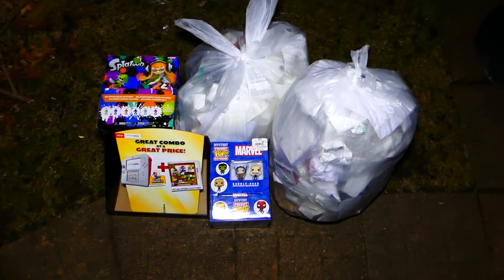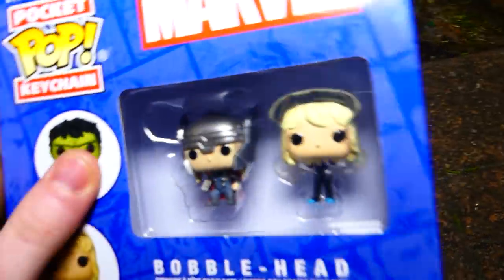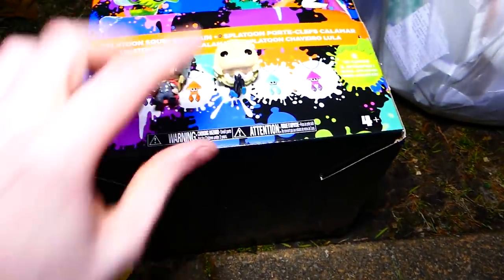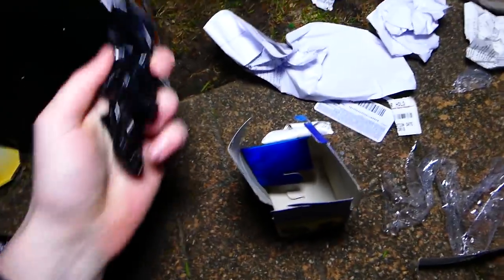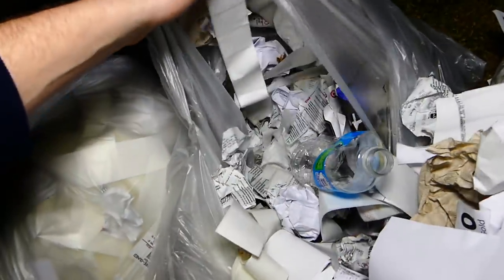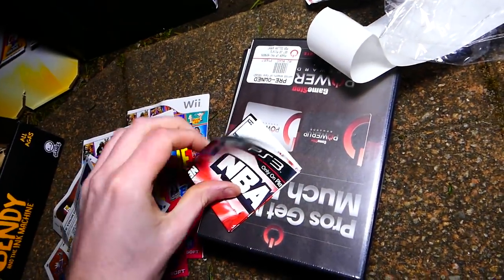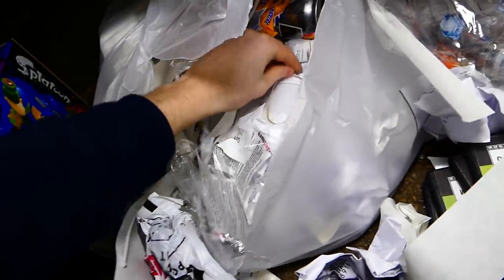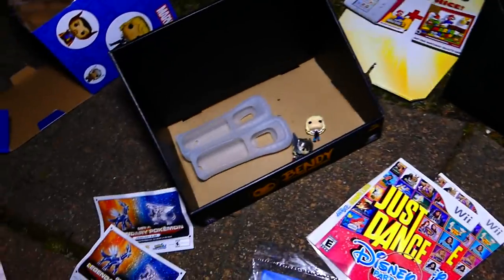AWESOME DUMPSTER HAUL!! Gamestop Night #430